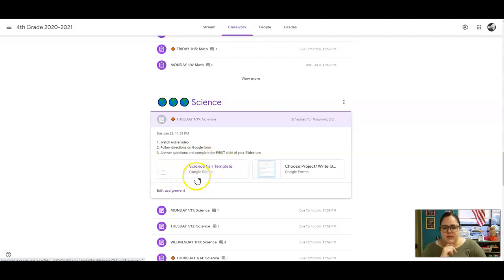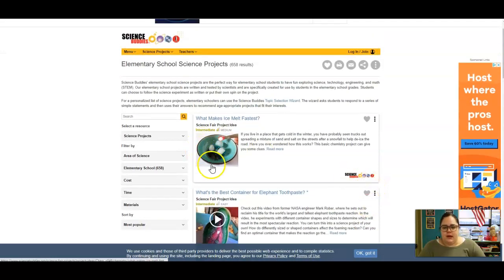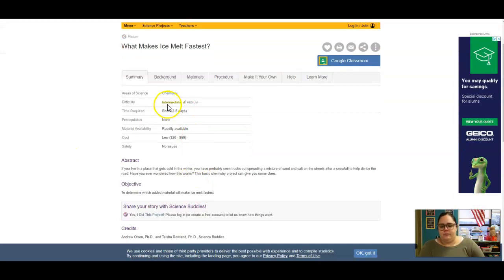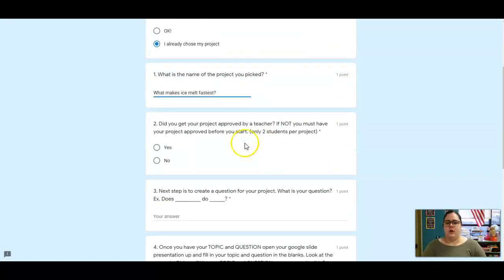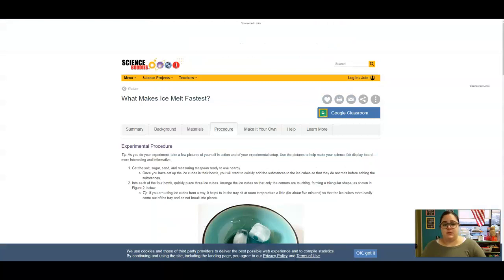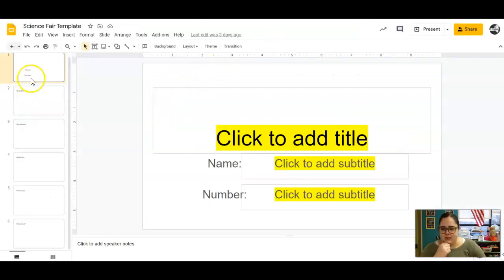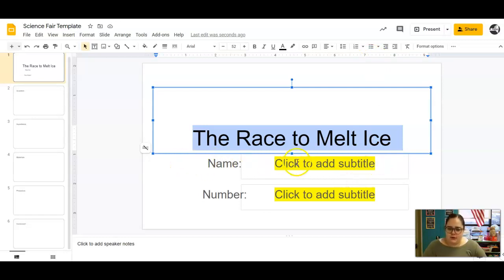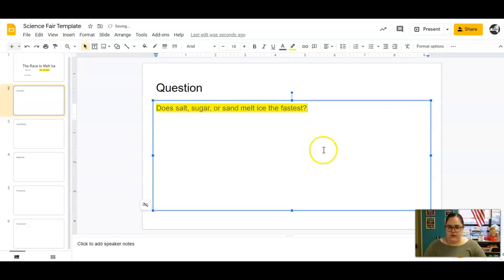Science Fair 1: Question